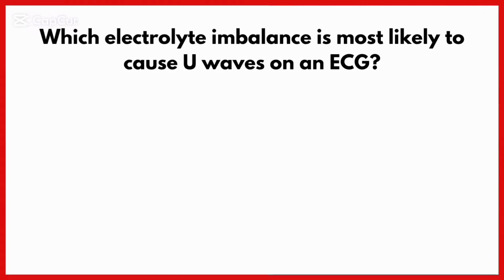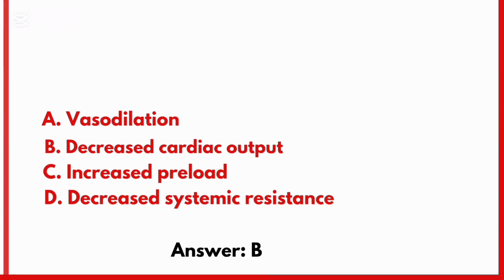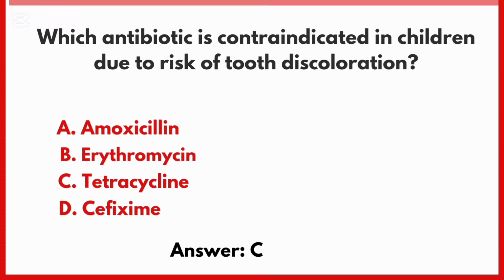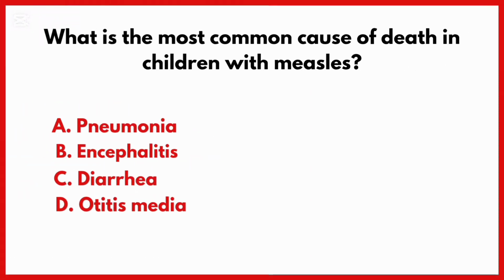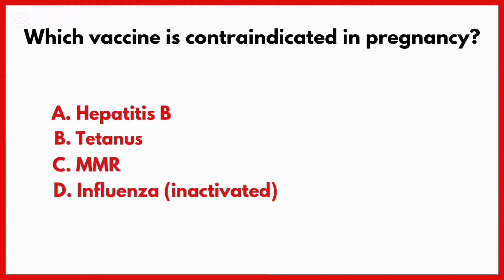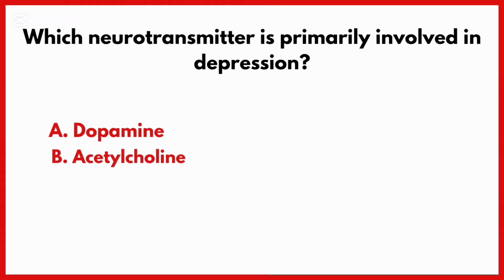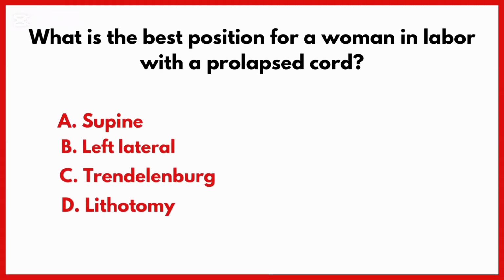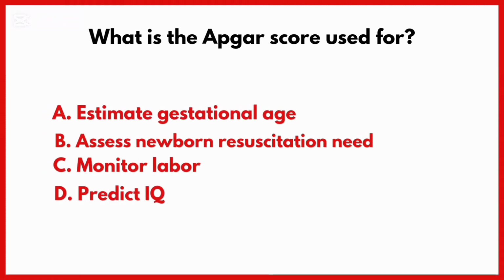RRB Staff Nurse Exam 2025 | RRB Staff Nursing Mcq | rrb staff nurse exam preparation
Are you preparing for the RRB Staff Nurse Exam 2025? This video brings you the Top 50 Most Important Multiple Choice Questions with answers , specially curated to help you succeed in your Staff Nurse recruitment exam.

These questions cover crucial topics from Nursing, Anatomy, Physiology, Pharmacology, Medical-Surgical Nursing, and more, based on the latest exam pattern and syllabus .

Helpful for RRB, ESIC, AIIMS, and other nursing exams